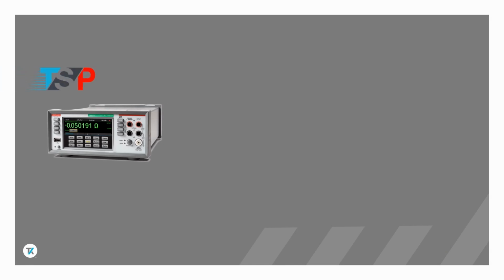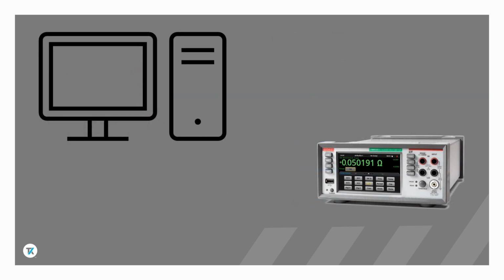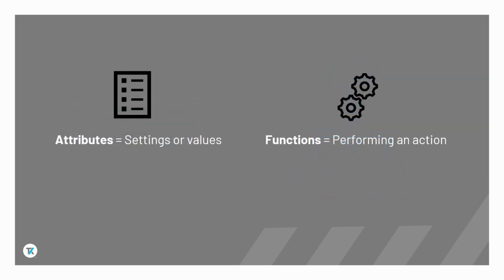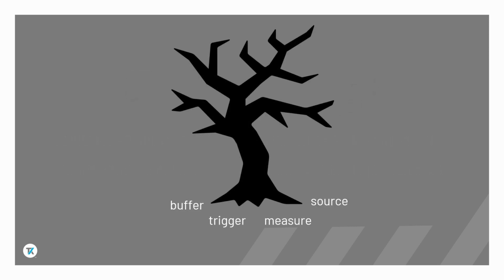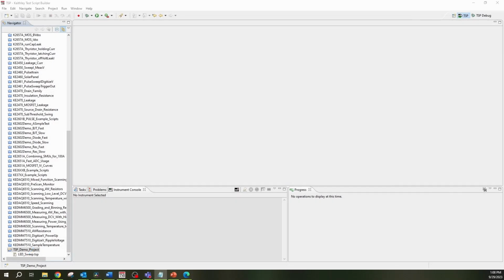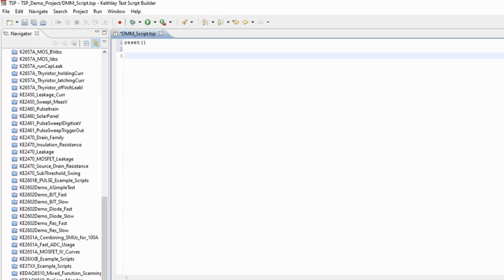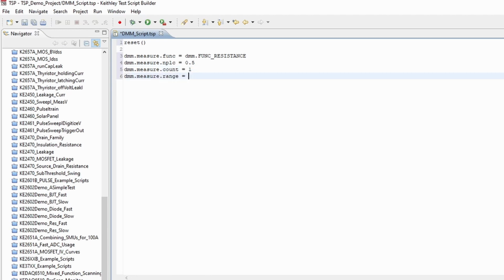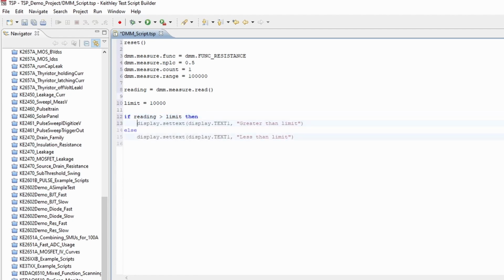TSP for Test Automation: Coding in TSP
Test Script Processor or TSP is a programming language. TSP-enabled instruments can execute programming structures plus instrument specific commands.